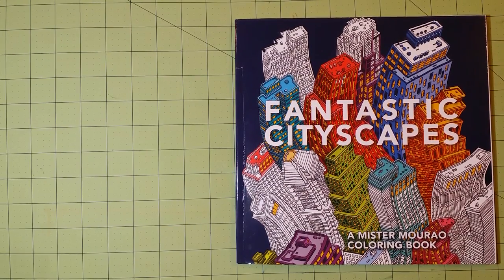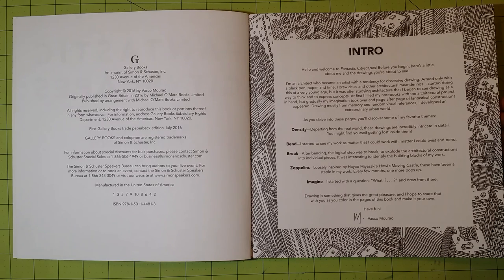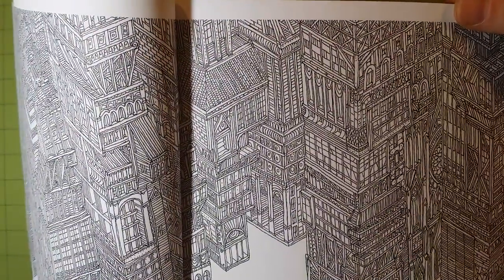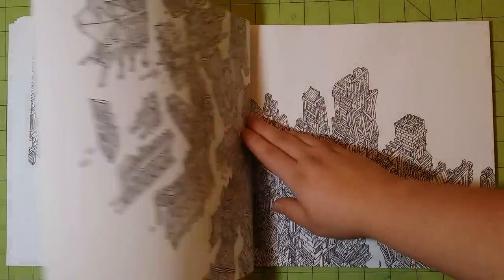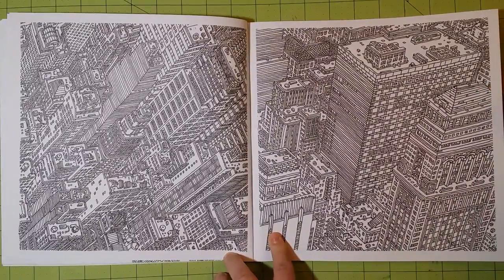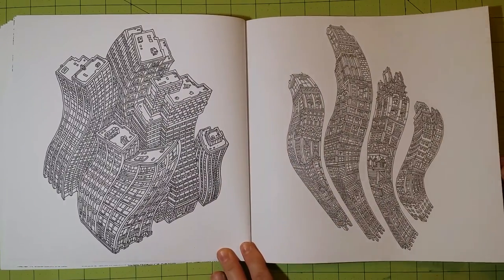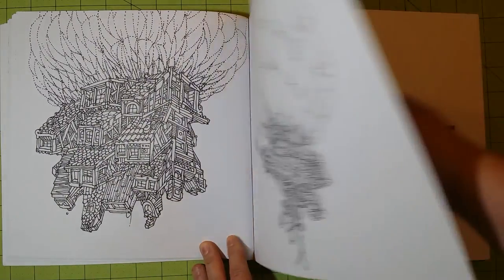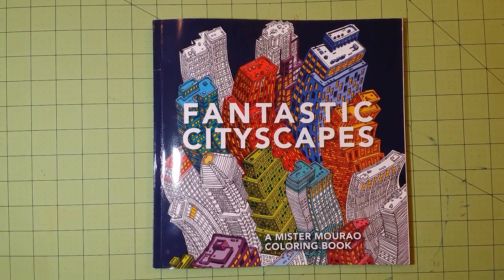The Fantastic cityscapes by mister mourao adult coloring book review flip through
Fantastic cityscapes by mister mourao adult coloring book review flip through. Bought from amazon.